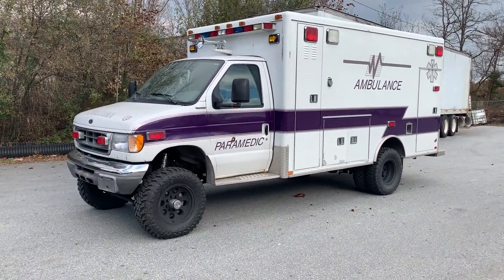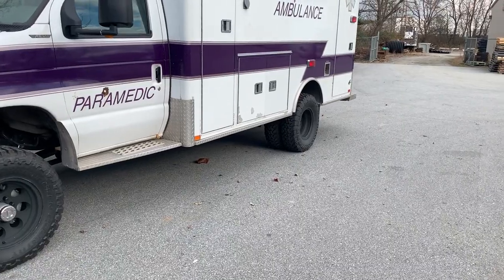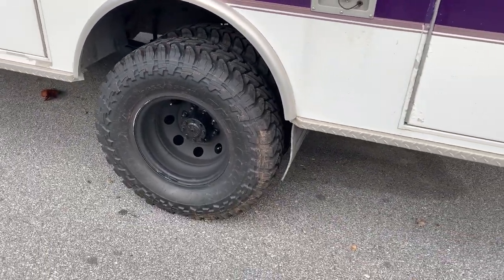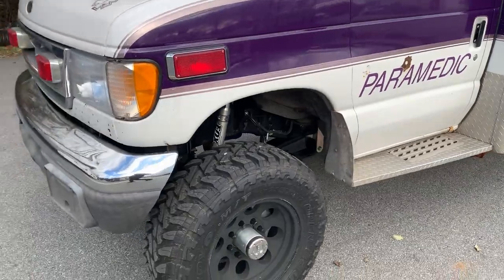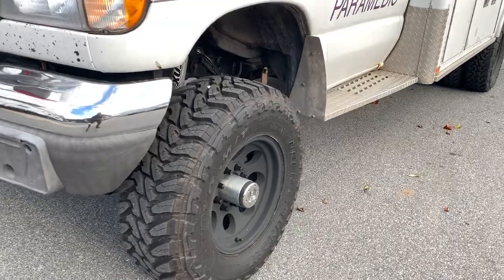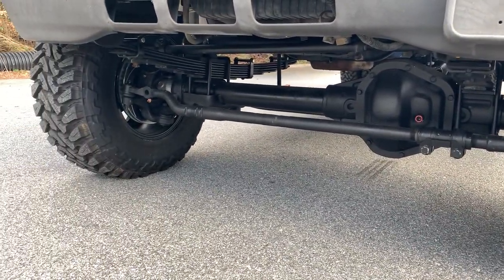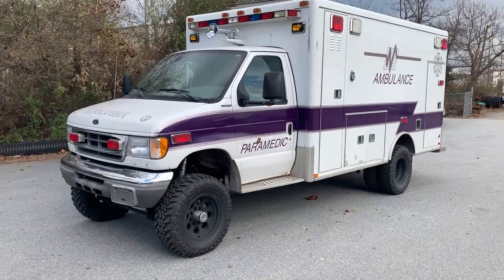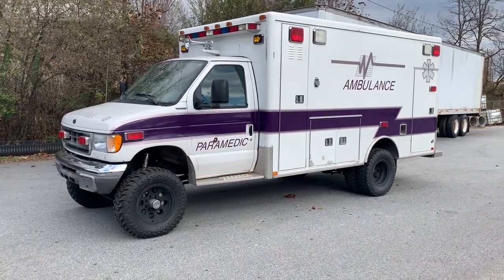Ujoint Offroad E450 7.3 4x4 Ambulance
This E450 ambo came to us for a full 4x4 transformation, OBA, rear locker, 4.56 gears, Fox shocks, Toyo Tires, one bad dude machine!